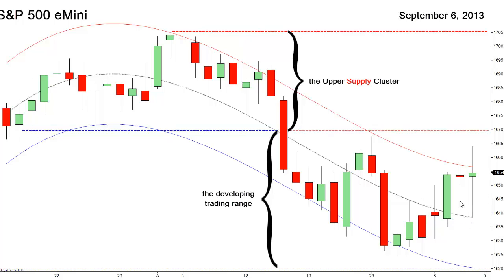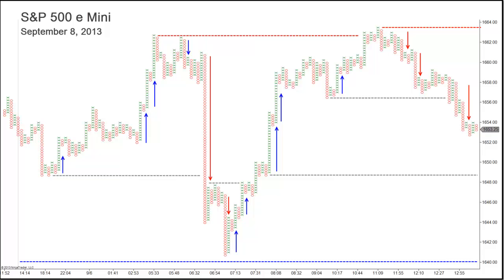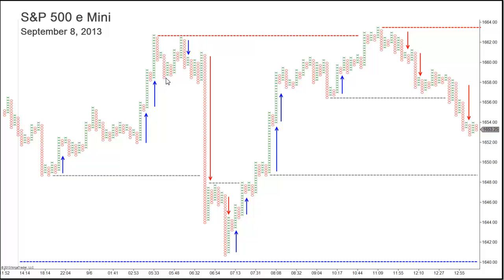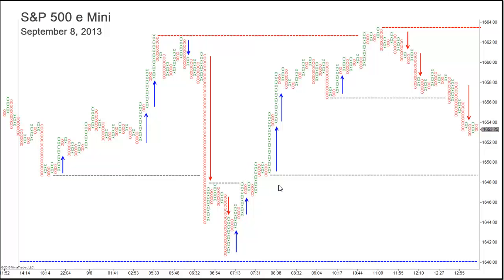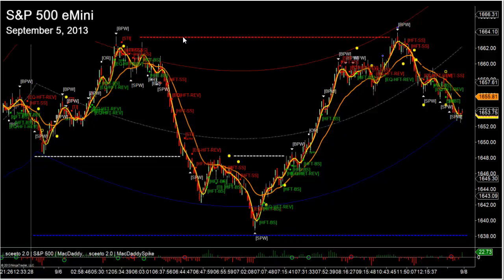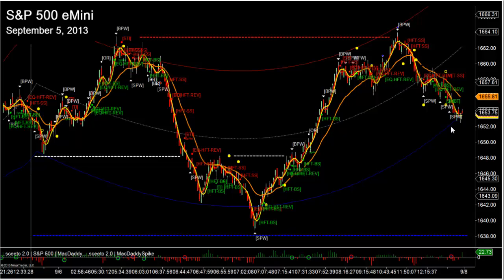Russell 2000 Market Recap | 08-SEP-2013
ICE | Russell 2000 Daily Market ReCap 08-SEP-2013